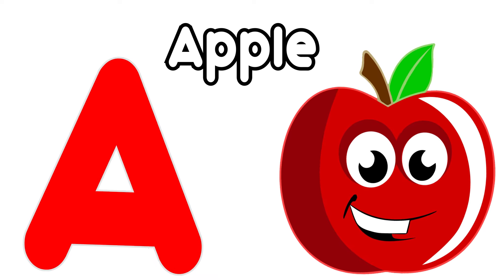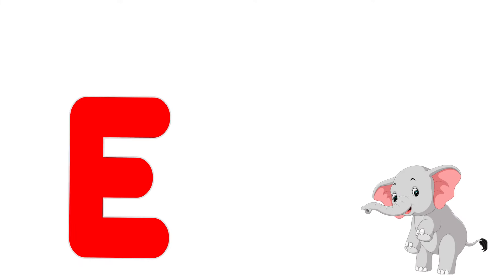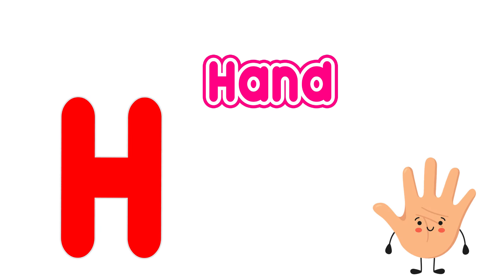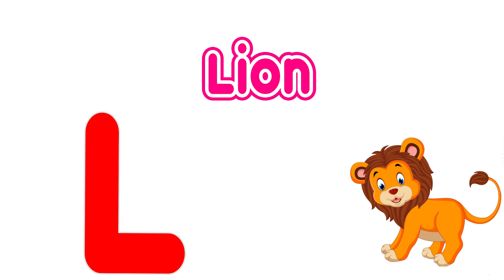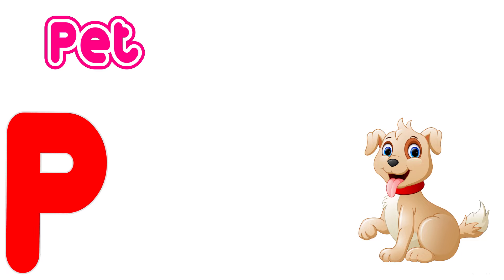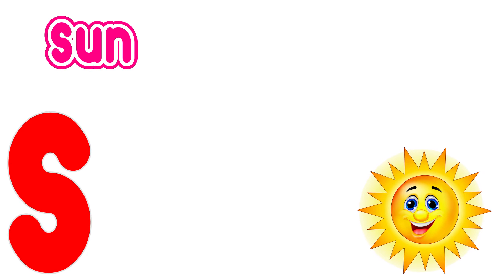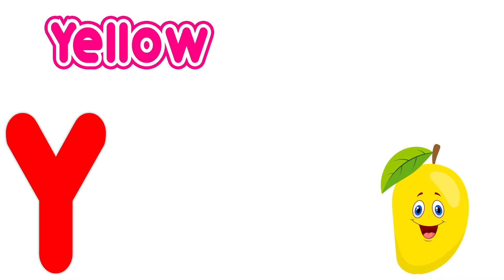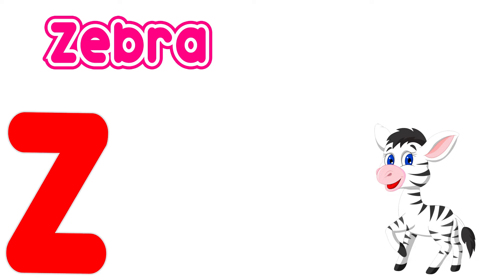Angel WordsPhonics Song For Toddlers ABC Phonics Song A for Apple Phonics Sounds Alphabet A to Z